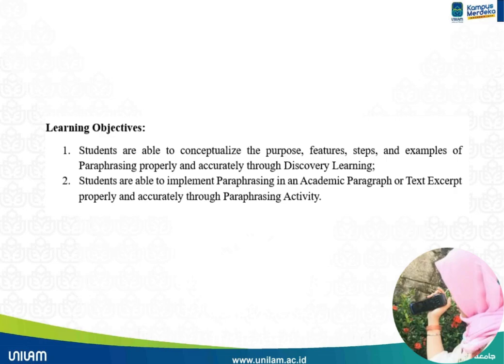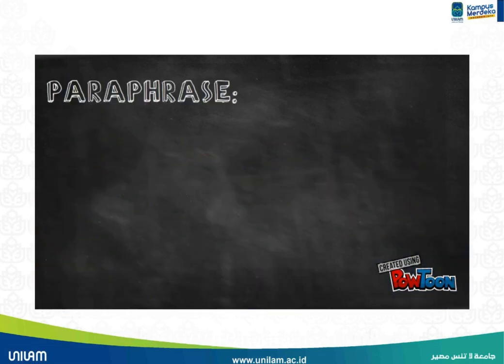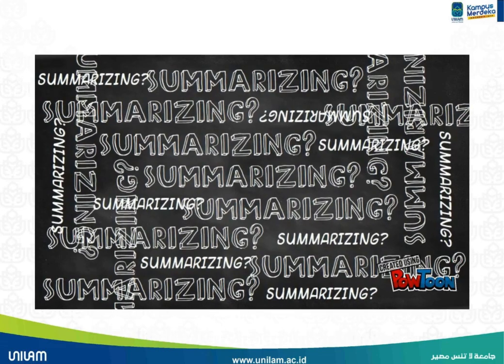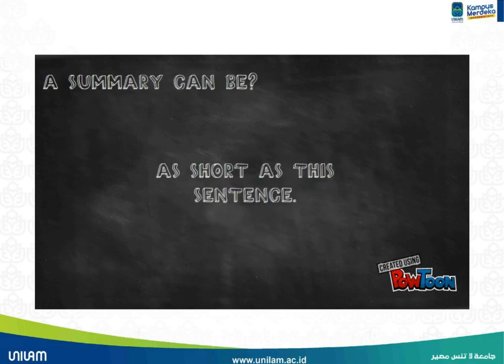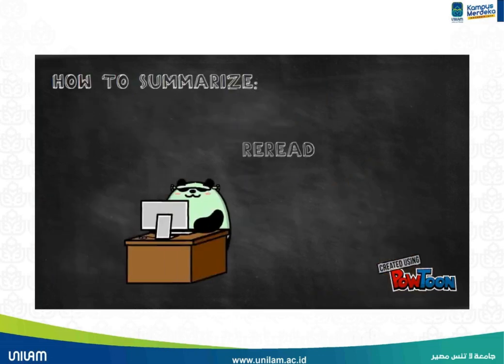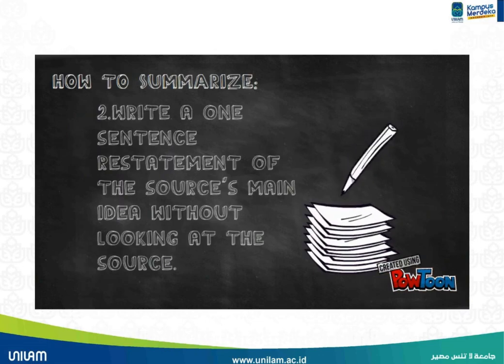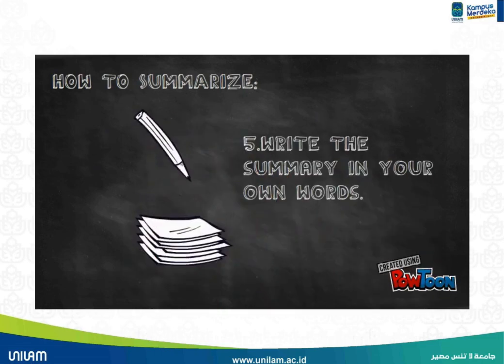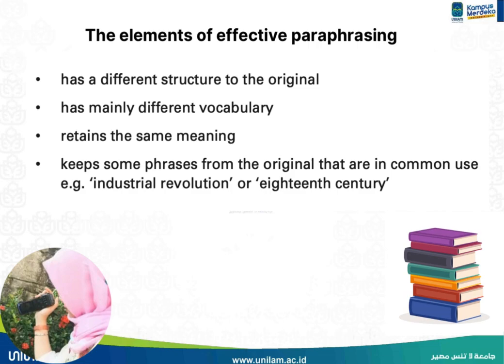VIDEO MK ACADEMIC WRITING TEMU#10 SITI HANNA S PEND. BAHASA INGGRIS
tinggalkan coment positif kamu disini dgn nama dan kelas kamu yak